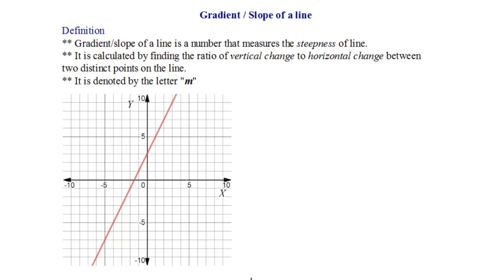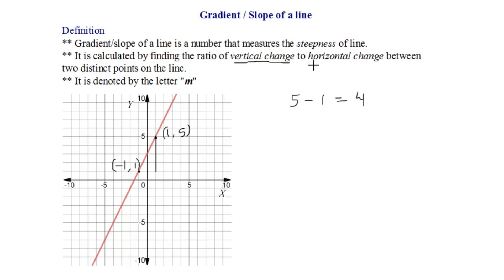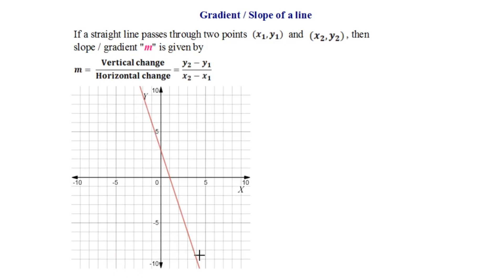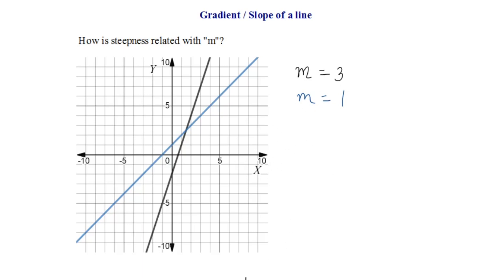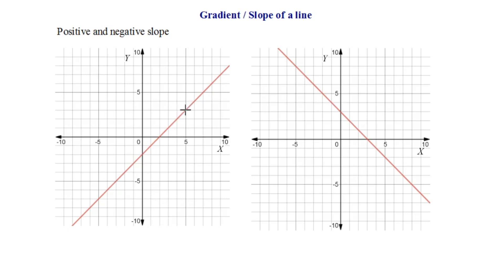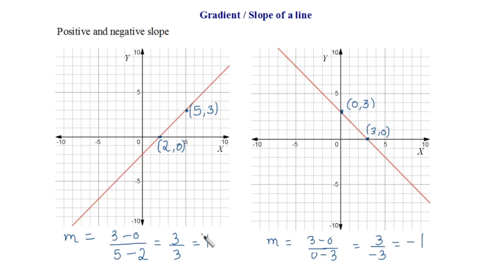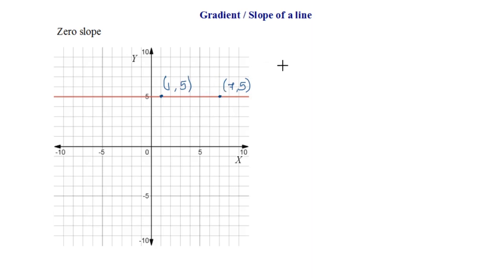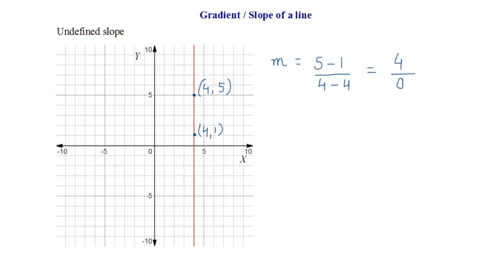Slope of Line | Gradient of Line | Positive slope and negative slope | Zero slope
This video describes the slope of a line / gradient of a line in detail.
It also explains the formula to find the gradient of straight line graph.
Following concepts have been elaborated:
1. Positive and Negative slope
2. Slope of line parallel to y axis
3. Slope of line parallel to x axis

In the comments section, please mention the name of topic on which you need guidance.